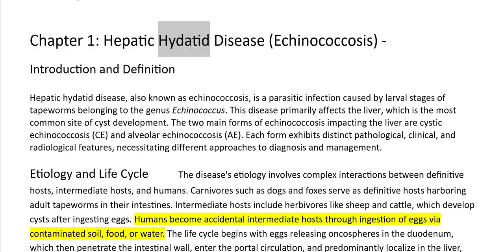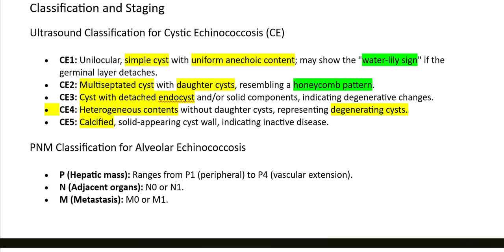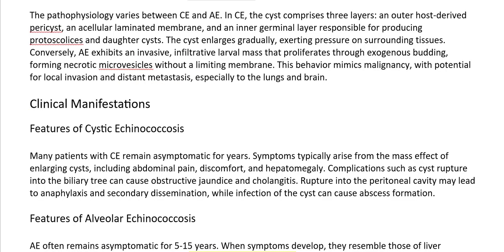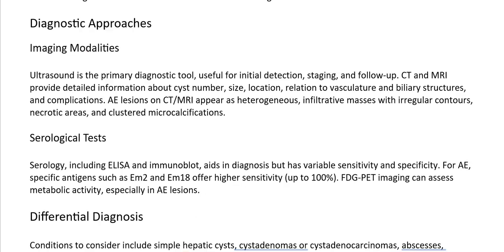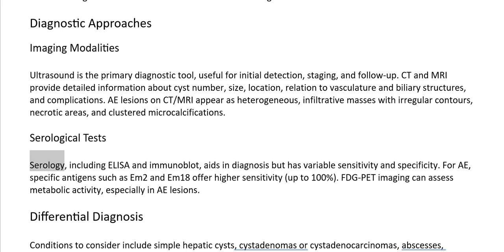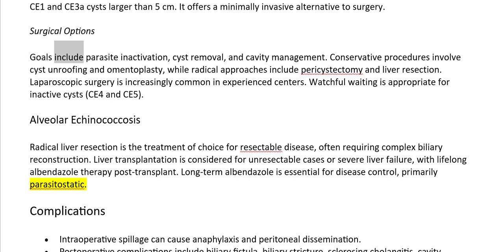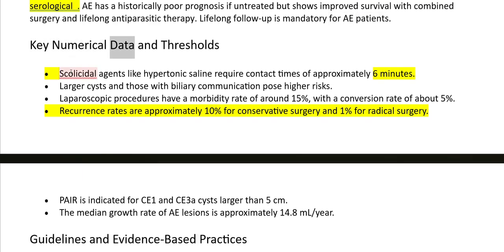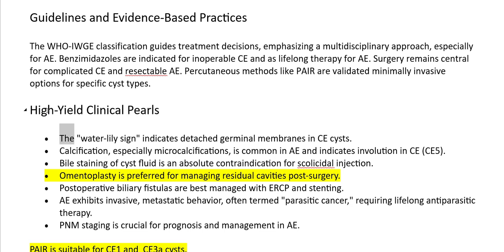Liver Hydatid Cyst: Removal, Symptoms & Treatment (Echinococcosis)"THE HIDDEN PARASITE."